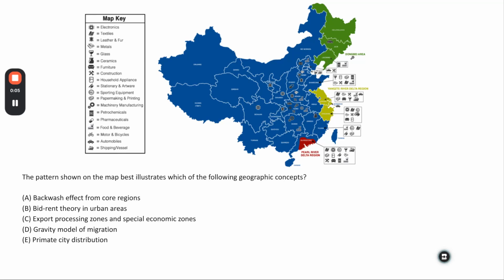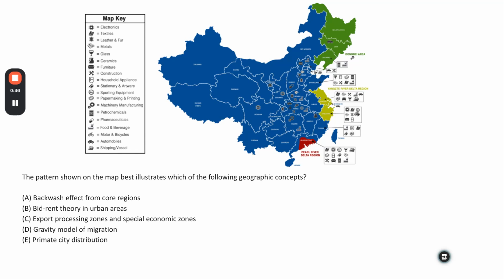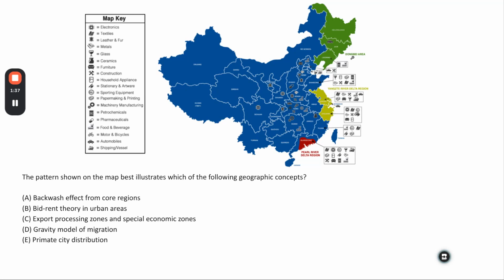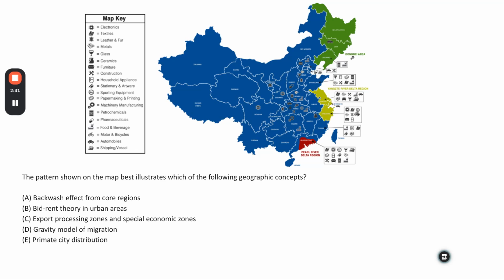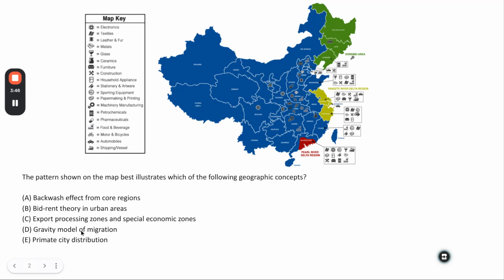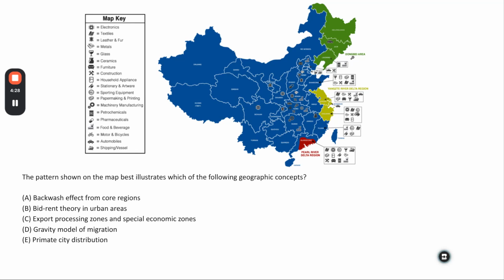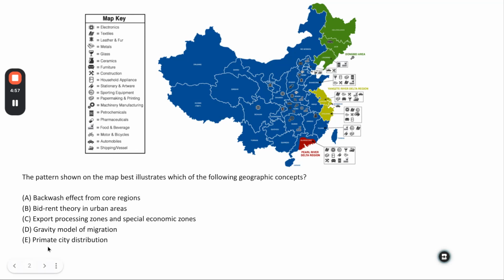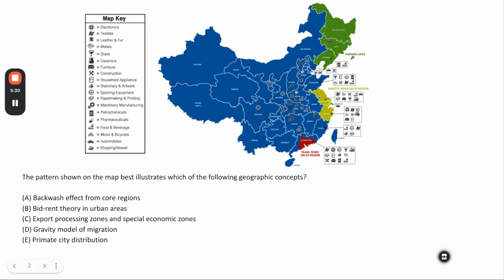Scan, Connect, Answer for AP Geography 🗺️